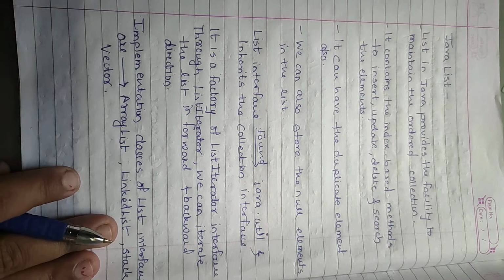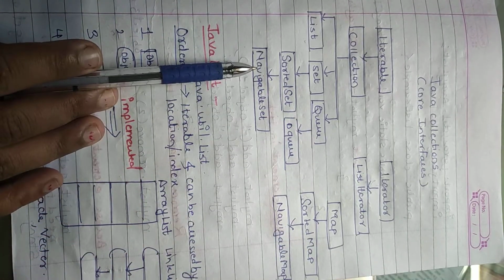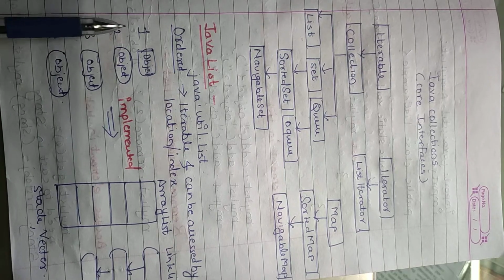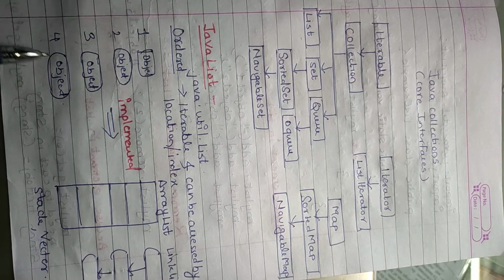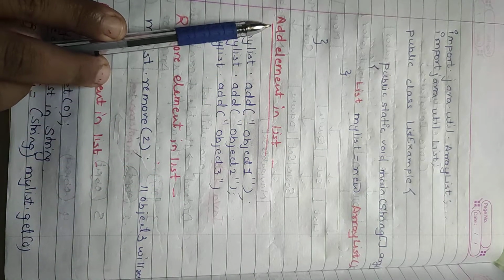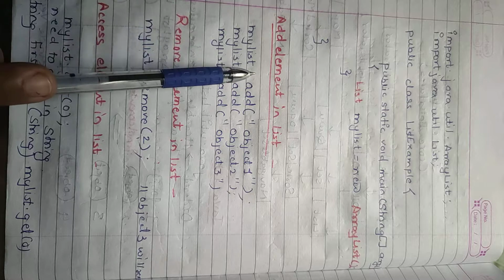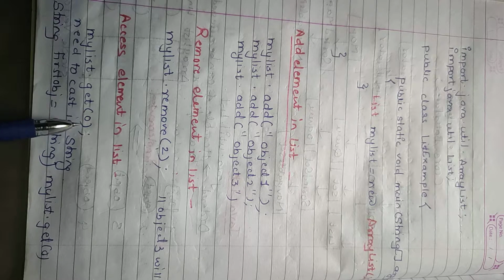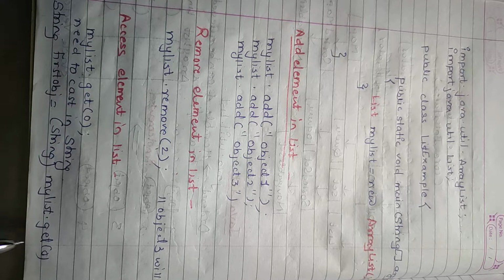Java Collections -list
This video explains Collection in Java.
List interface in detail.